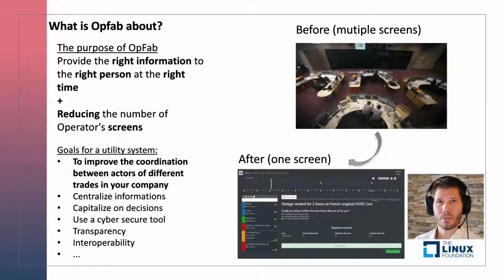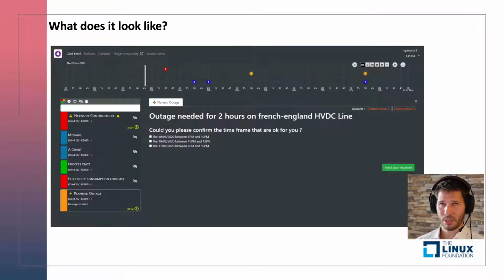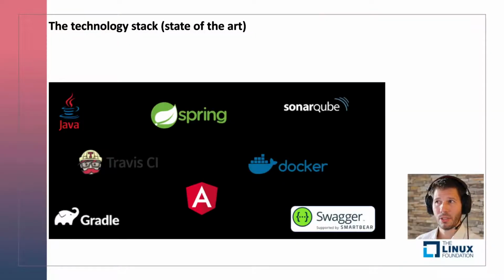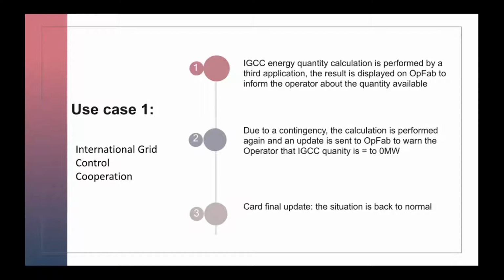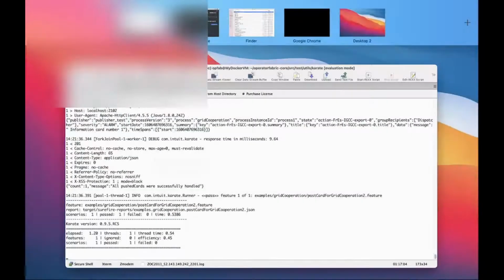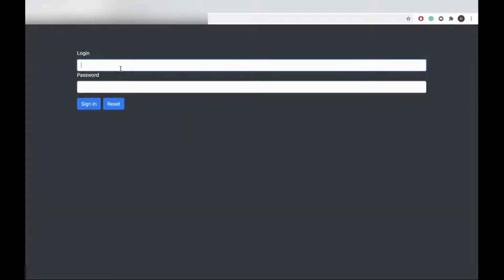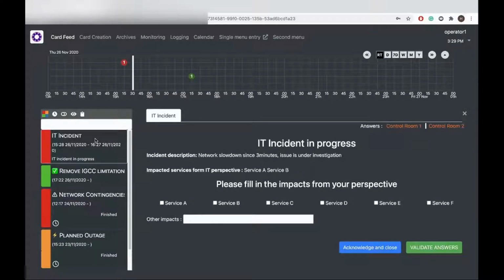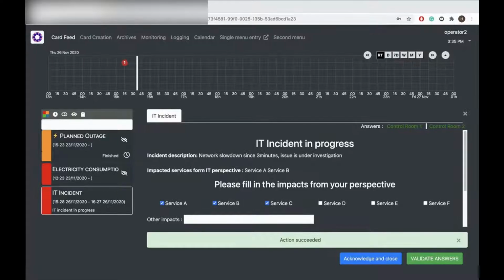OperatorFabric A Smart Assistant for Operators Boris Dolley & Hanae Safi